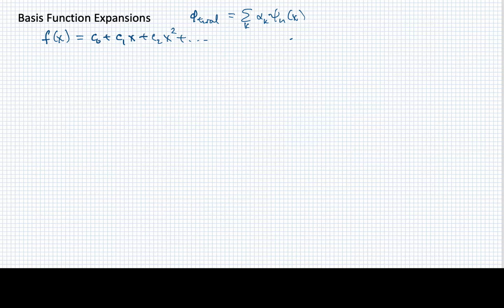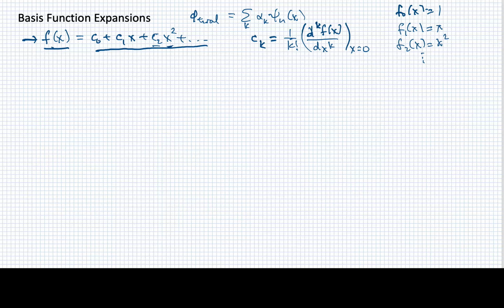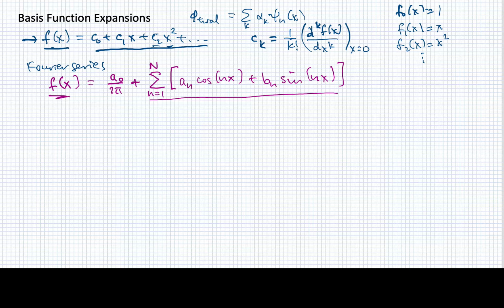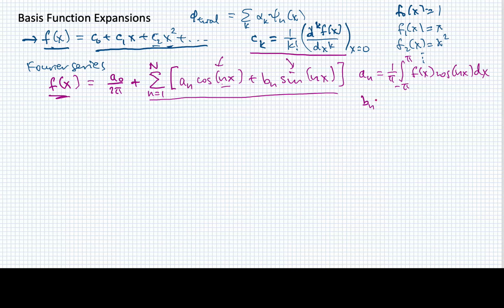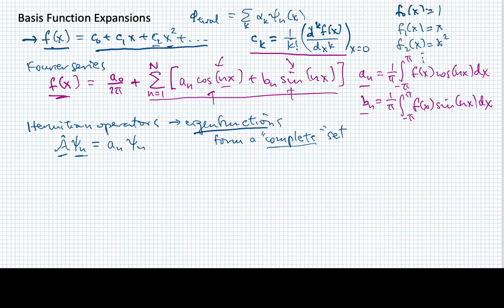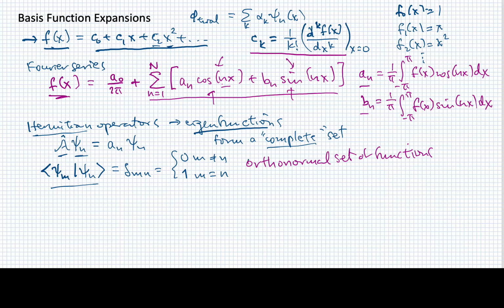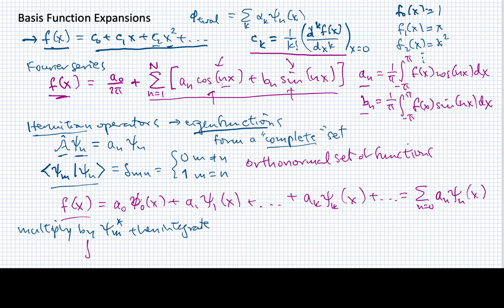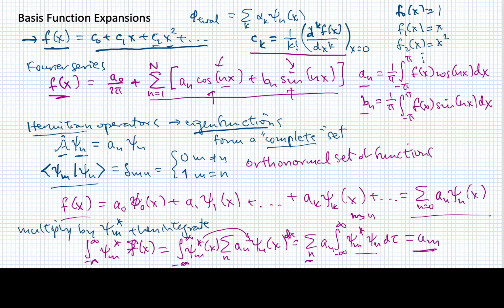Lesson 4B 1 Basis Function Expansions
The concept of using a basis set of functions to represent a wavefunction is introduced and discussed.